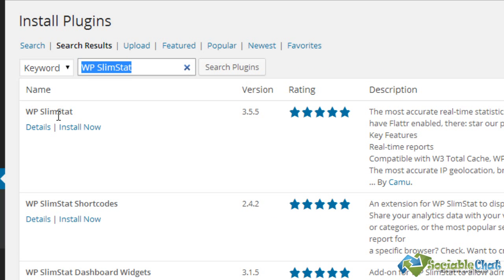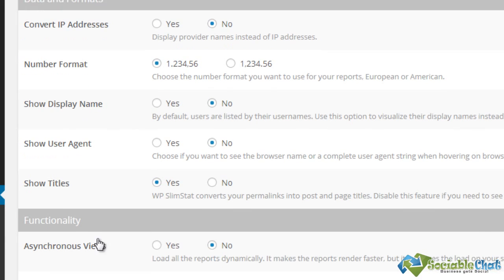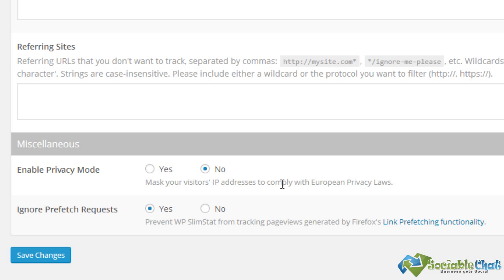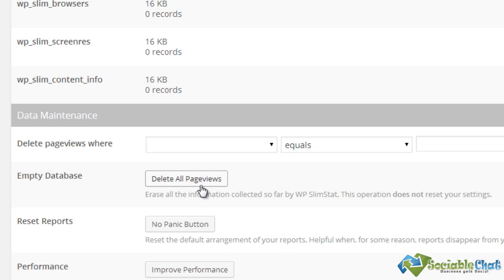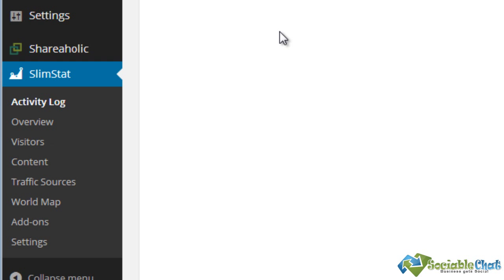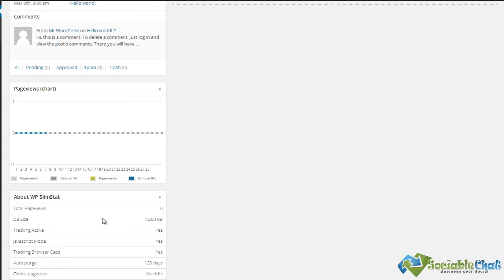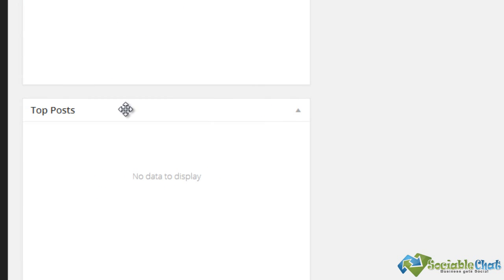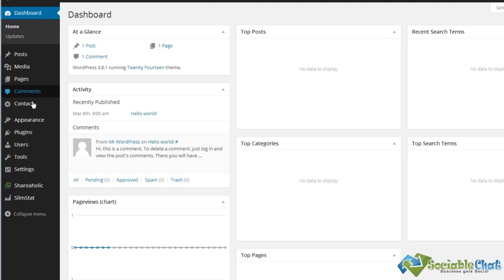WP SlimStat Free WordPress Analytics Plugin